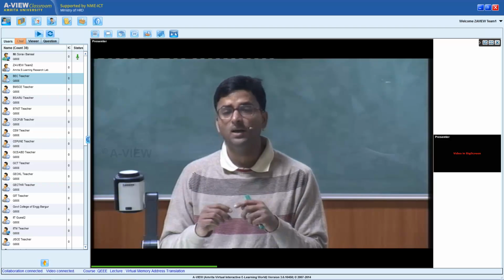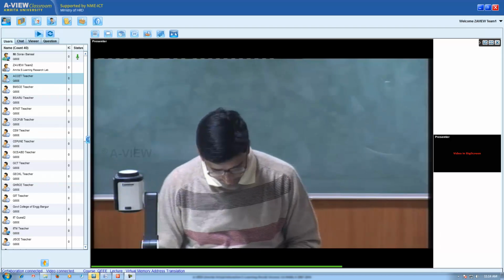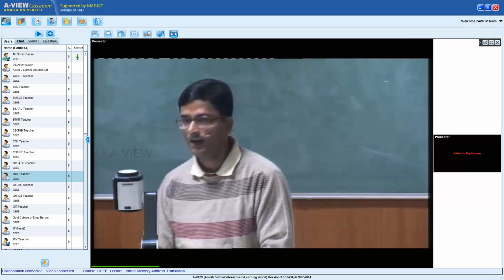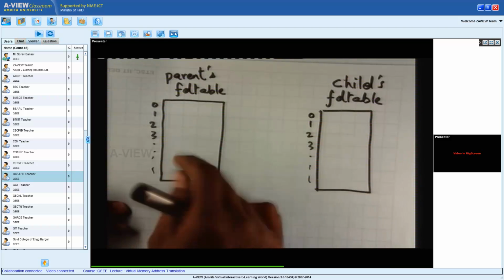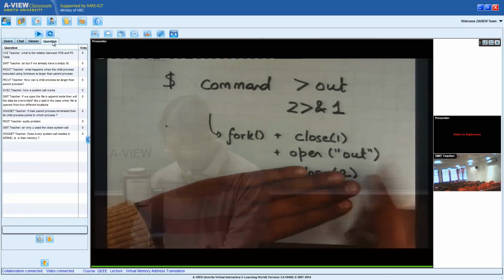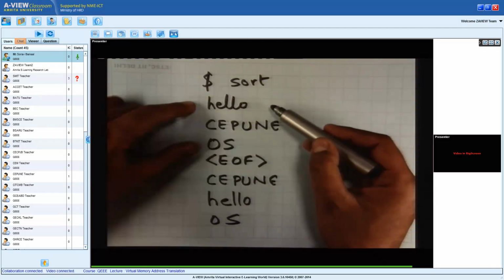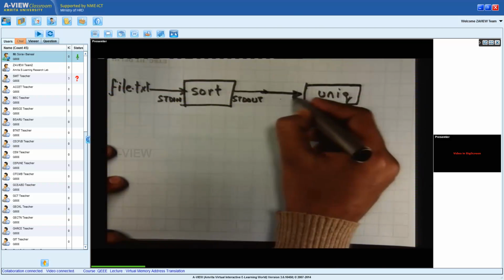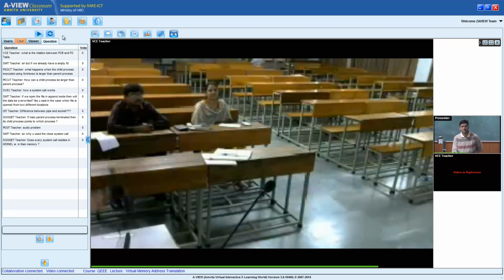QEEE Lecture 3- UNIX system calls (continuation)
Topics covered: UNIX system calls (continuation)